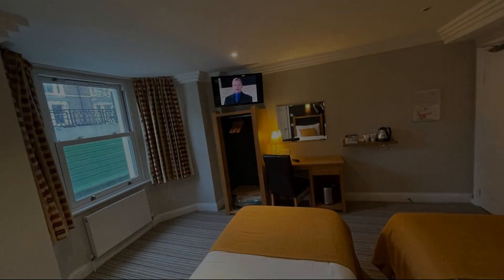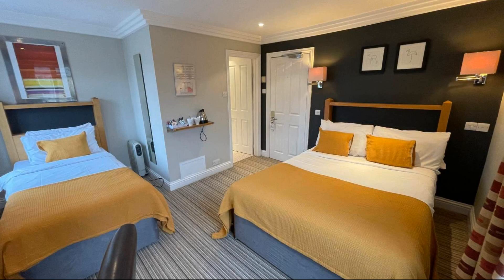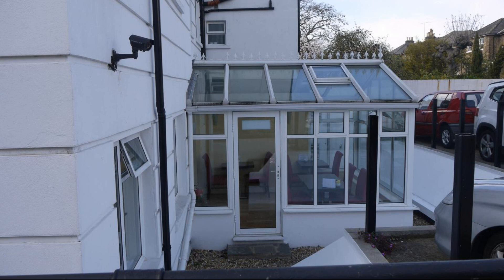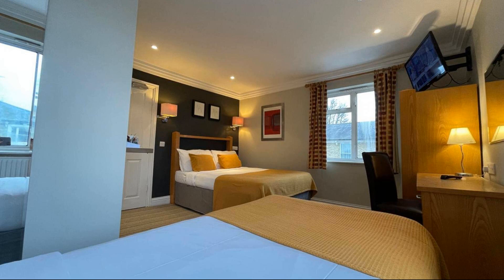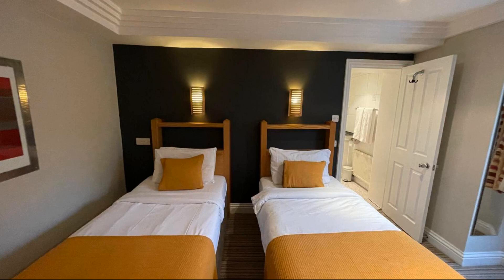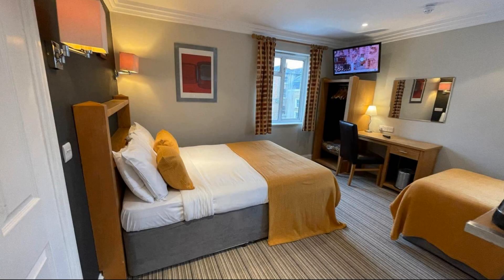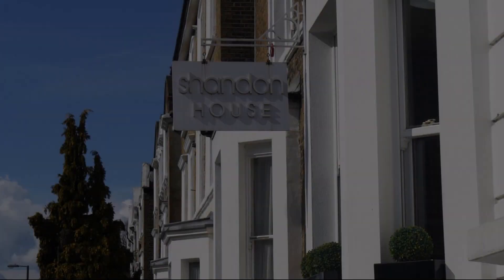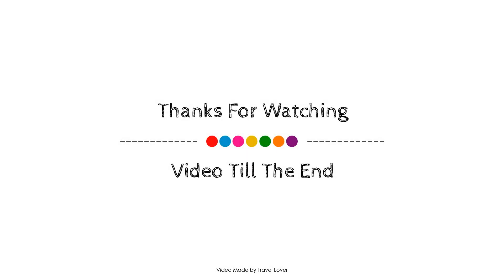Shandon House Hotel, London, United Kingdom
Searching For
1. Shandon House Hotel - London
2. Shandon House Hotel - London Virtual Tour
3. Shandon House Hotel - London Rooms
4. Shandon House Hotel - London Amenities
5. Shandon House Hotel - London Videos
6. Shandon House Hotel - London Offers
7. Shandon House Hotel - London Deals
Audio Credit:
Track Title: Reasons To Hope
Artist: Reed Mathis